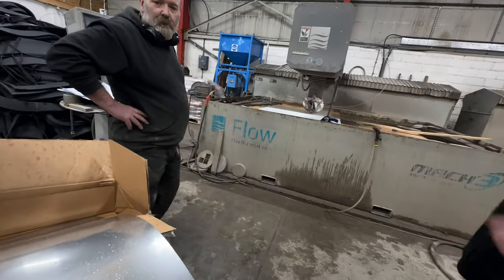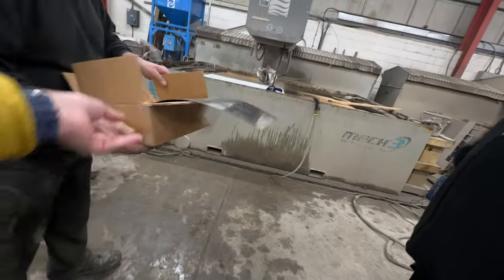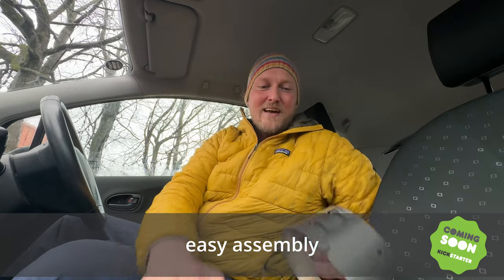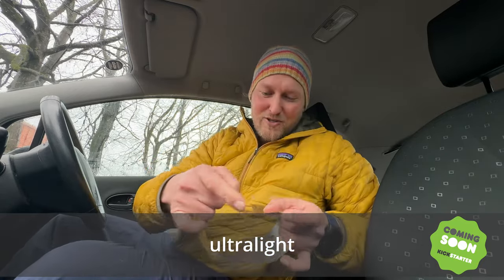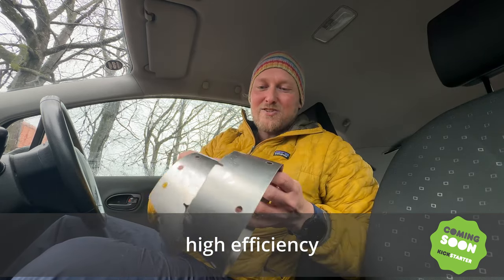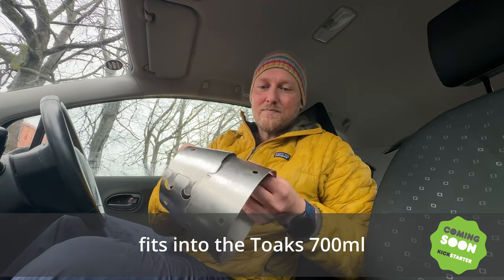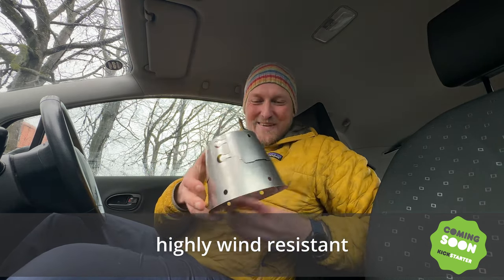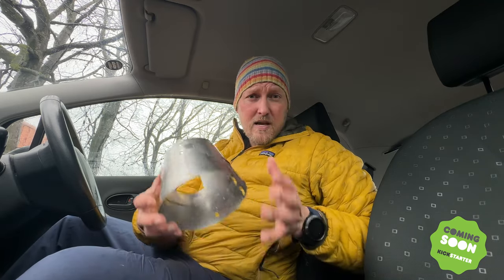FeatherLight 700: ultralight, high efficient alcohol cooking system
After 2 years of prototyping and testing I finally produced the first ultralight, high efficient alcohol cone for wild camping, the FeatherLight 700.